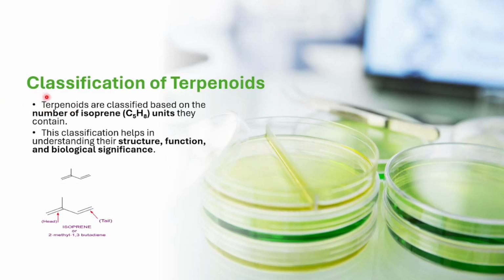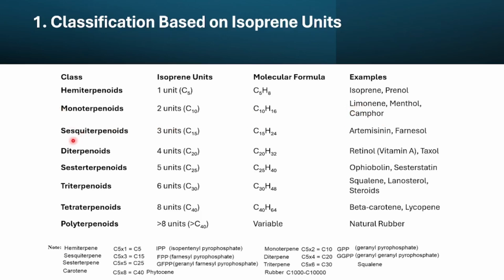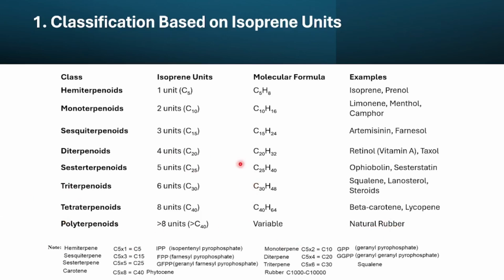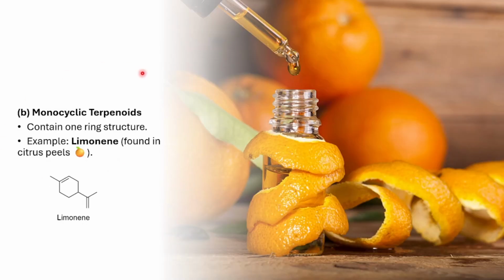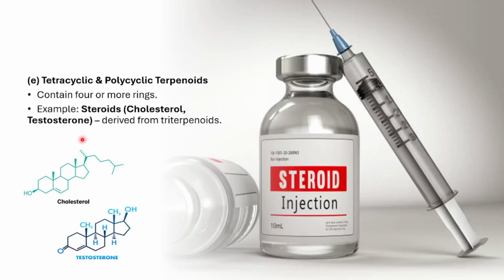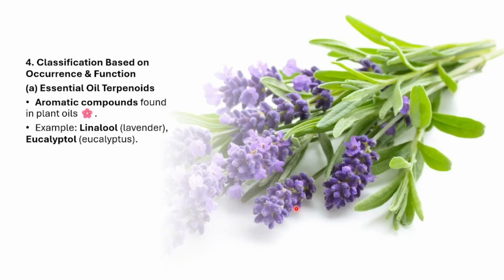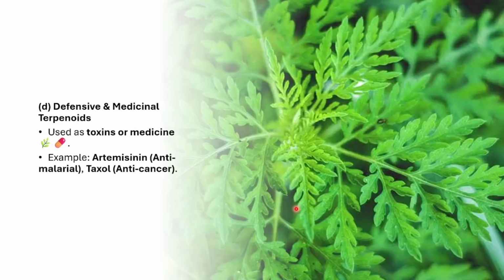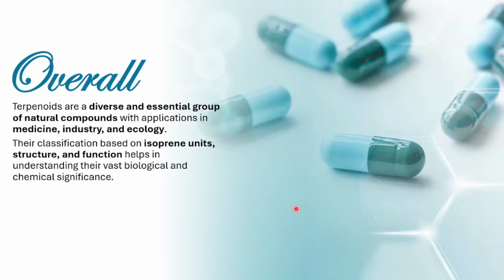Classification of Terpenoids | Natural Products Chemistry 🌿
In this short video, we explore the classification of terpenoids, one of the largest and most diverse classes of natural products derived from isoprene units. Terpenoids are classified based on the number of these C₅ units in their structure. From monoterpenoids (C₁₀) to polyterpenoids, each class has unique structures, functions, and applications in medicine, fragrance, and plant defense.

🧪 Classification Overview:

Hemiterpenoids (C₅)

Monoterpenoids (C₁₀)

Sesquiterpenoids (C₁₅)

Diterpenoids (C₂₀)

Sesterterpenoids (C₂₅)

Triterpenoids (C₃₀)

Tetraterpenoids (C₄₀)

Polyterpenoids (C₅ₙ)